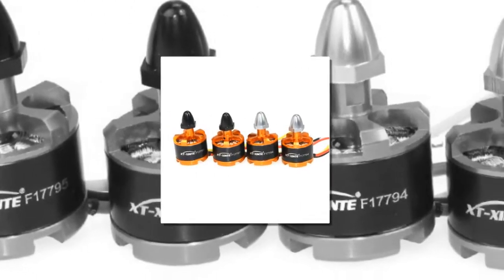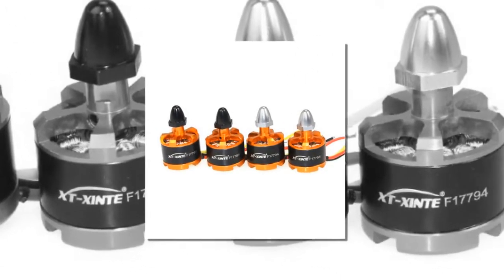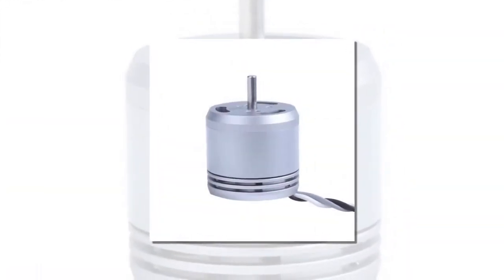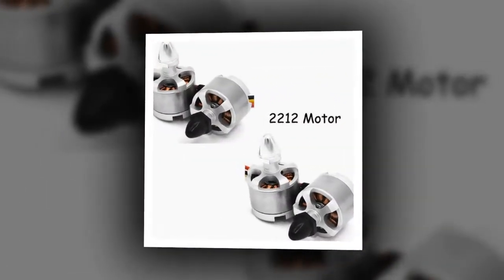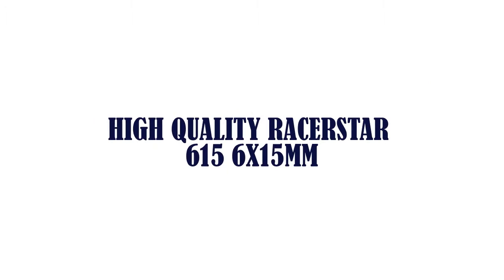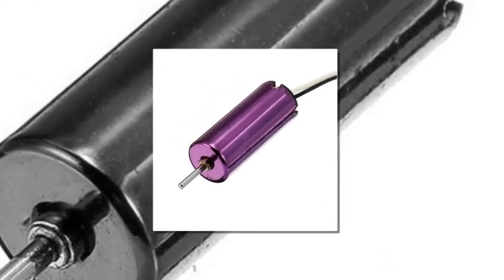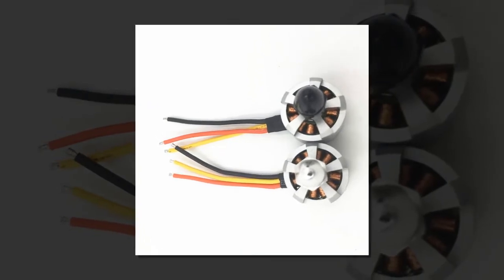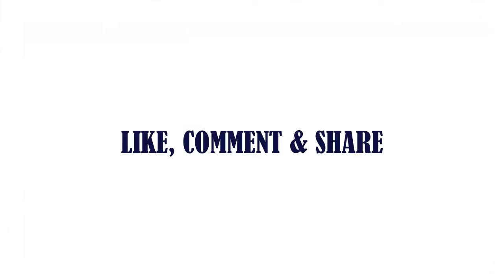5 Best Motor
5 Best Motor

5.4pcs/lot 920KV CW CCW Brushless Motor for DIY 3-4S Lipo RC Quadcopter F330 F450 F550 for DJI Phantom Cheerson CX-20 Drone

4.DJI Phantom 4 Motor 2312S CW / CCW ( Compatible for Phantom 4 / P4 Pro ) Original Accessories Parts 1 Piece

3.2pcs DJI Brushless Motor2212 920KV Black Silver CW CCW for 3-4S FPV Quadcopter DJI Phantom F330 F450 F550 X525 Cheerson Drone

2.High Quality Racerstar 615 6x15mm 67000RPM Coreless Motor for Eachine E010 E010C E010S Blade RC Model

1.4pcs DJI 2212 920kv Brushless Motor CW CCW Motors Black Sliver for DJI Phantom F330 F450 F550 FPV Quadcopter Multicopter